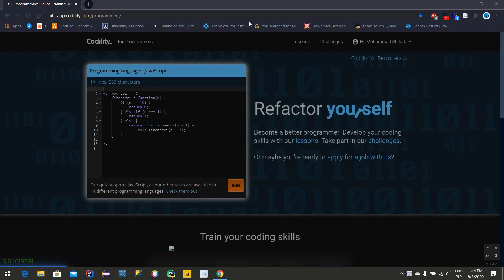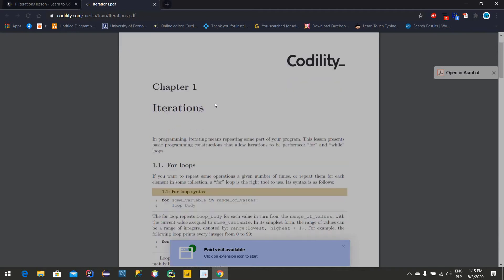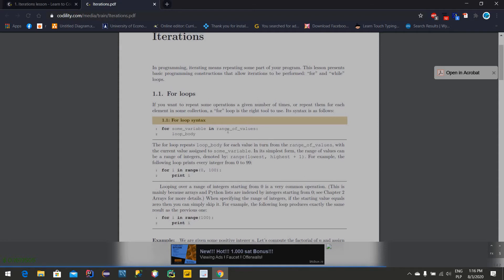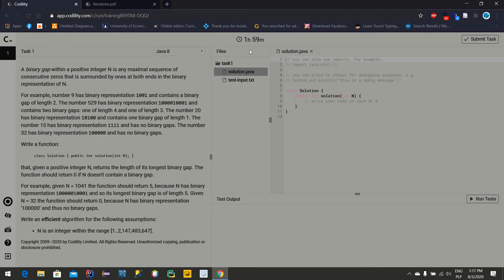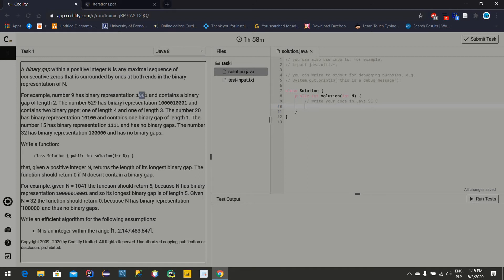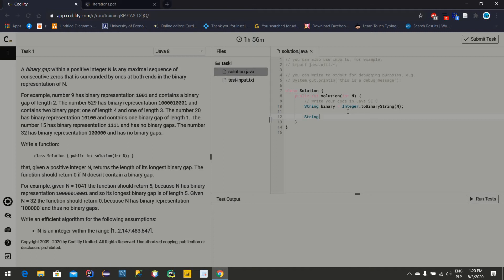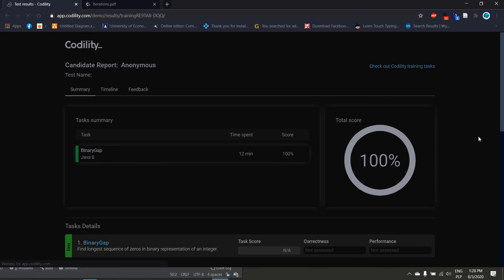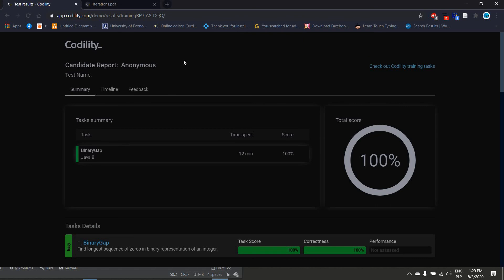Iterations | BinaryGap Solution | Codility For Programmer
A binary gap within a positive integer N is any maximal sequence of consecutive zeros that is surrounded by ones at both ends in the binary representation of N.

Write a function:

class Solution { public int solution(int N); }

that, given a positive integer N, returns the length of its longest binary gap. The function should return 0 if N doesn't contain a binary gap.

For example, given N = 1041 the function should return 5, because N has binary representation 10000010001 and so its longest binary gap is of length 5. Given N = 32 the function should return 0, because N has binary representation '100000' and thus no binary gaps.